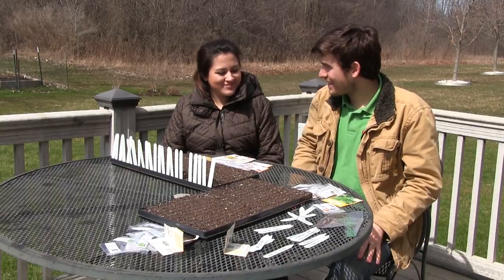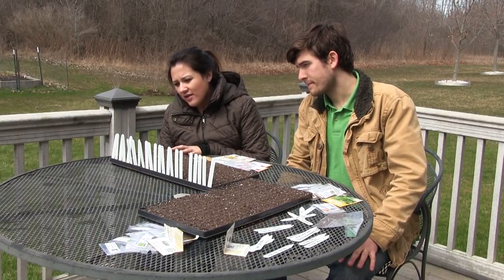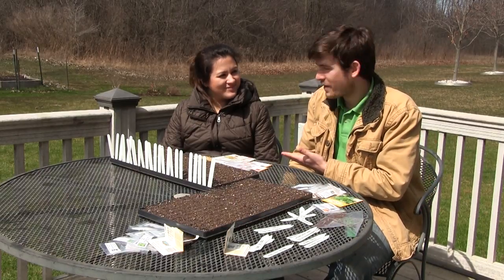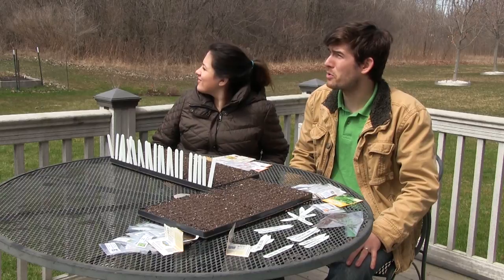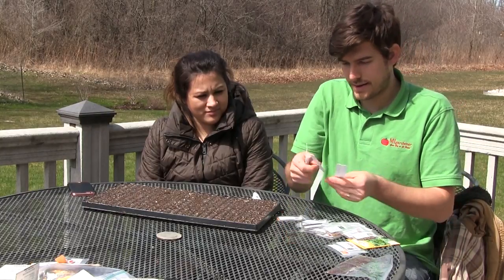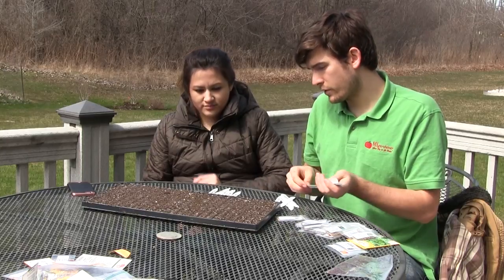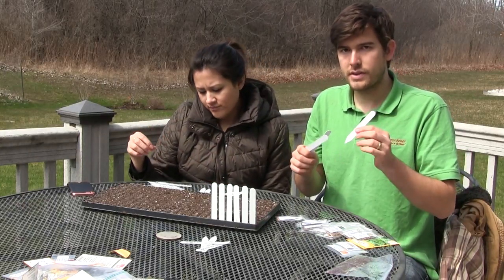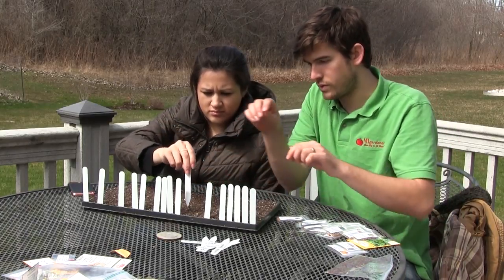Starting 2000 Seeds Pt 2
Part 2 of 2 where we start over 2000 seeds for the 2016 gardening
season. We will be starting many more directly in the ground and we
hope to have one of the bigest growing seasons ever!

450+ varieties of Heirloom & Non-GMO Vegetable seeds .99/pack, fertilizer, garden tools, blog & More